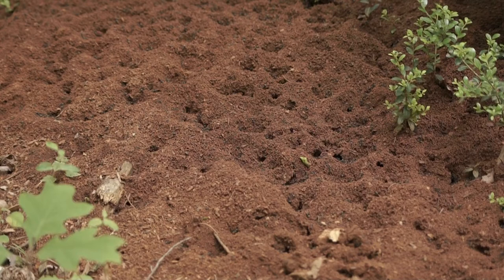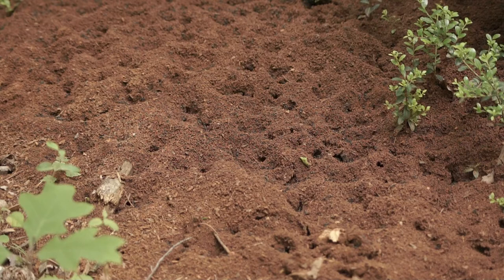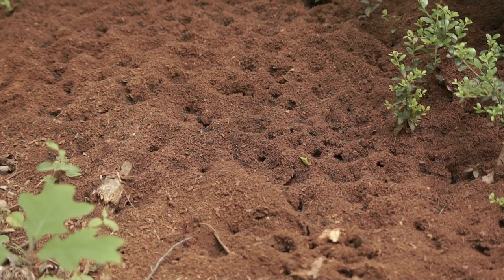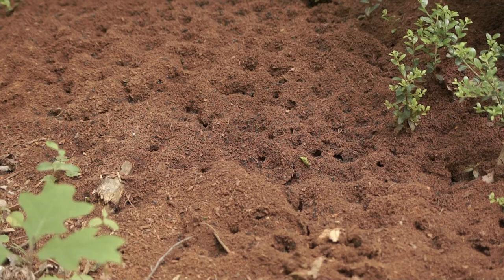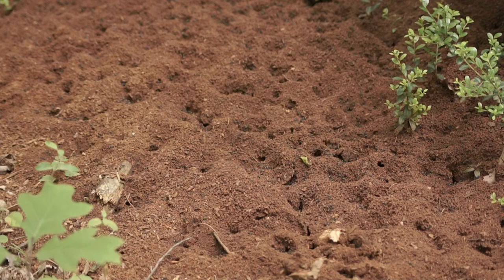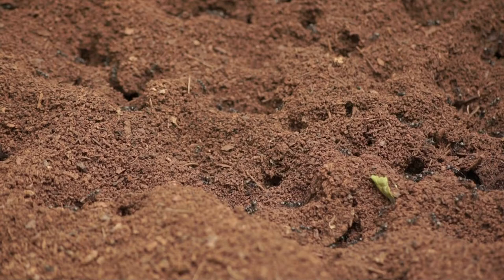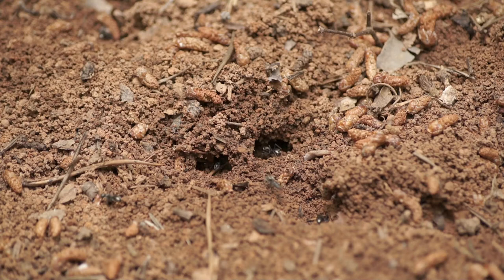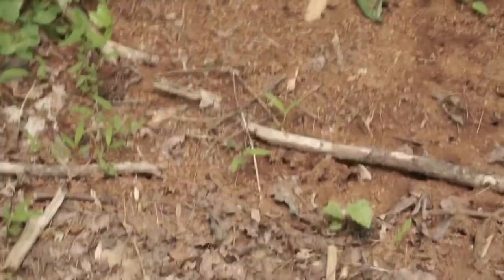Really big Ant hill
Really big Ant hill at the Guilford Courthouse National Military Park